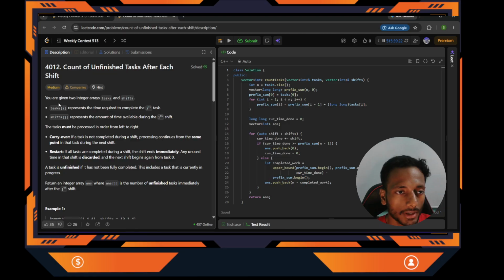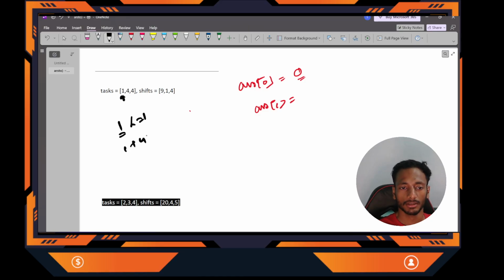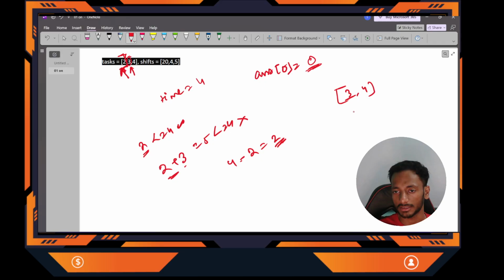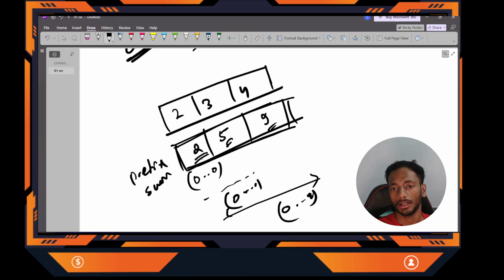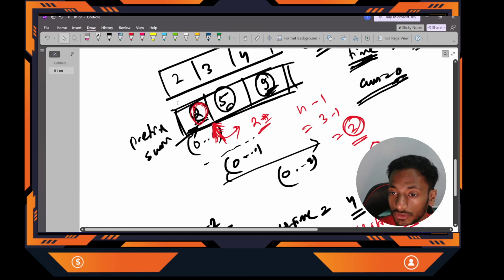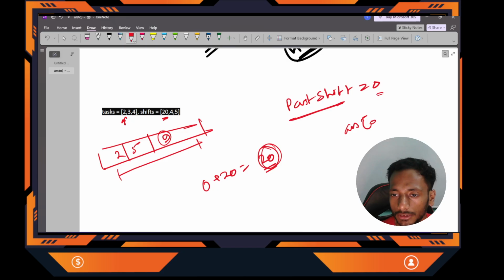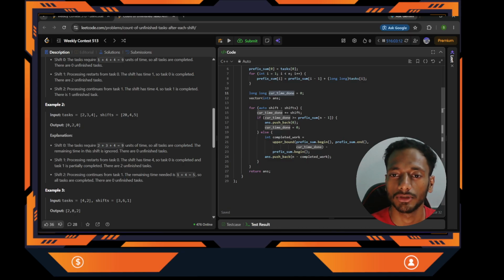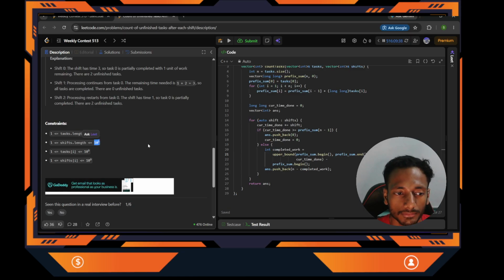Leetcode 4012. Count of Unfinished Tasks After Each Shift | Prefix Sum | Binary Search | O(NLogN)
Hi, in this video, I have explained LeetCode problem 4012. Count of Unfinished Tasks After Each Shift.

1. Explained the problem statement with examples.
2. Shared intuition to use a prefix sum.
3. Shared C++ code.